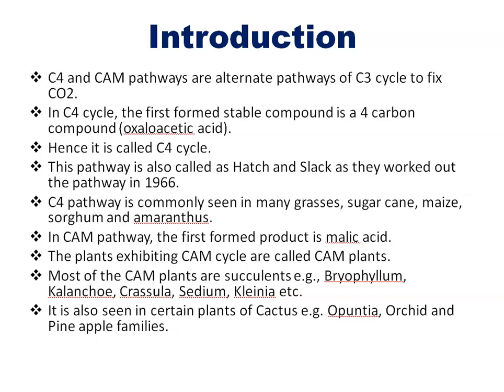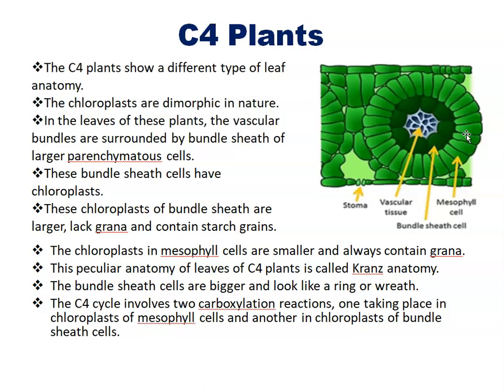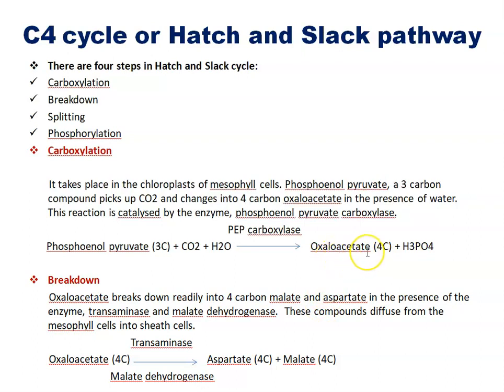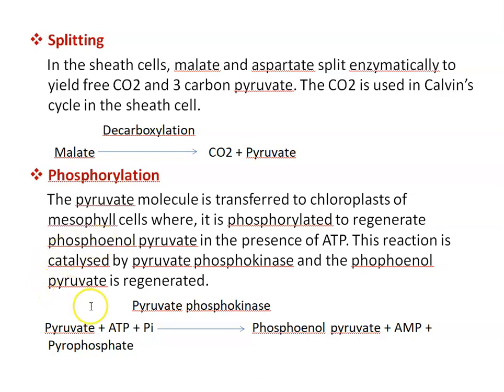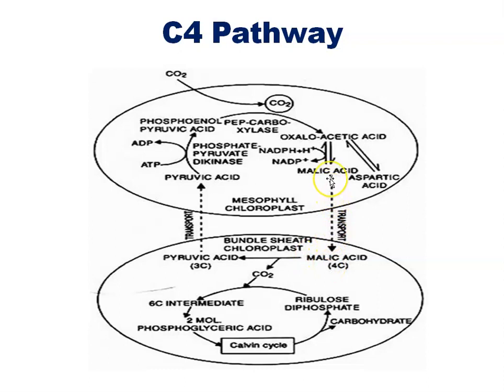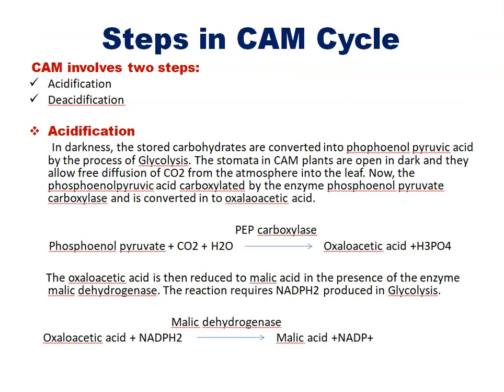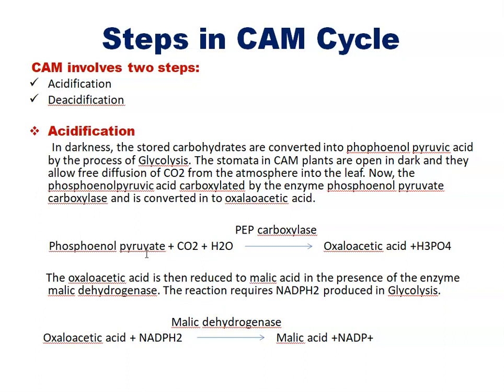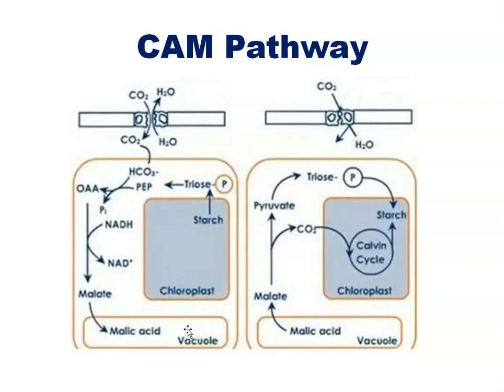CO2 FIXATION-C4 AND CAM PATHWAYS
C4 and CAM pathways are alternate pathways of C3 cycle to fix CO2.
In C4 cycle, the first formed stable compound is a 4 carbon compound (oxaloacetic acid).
Hence it is called C4 cycle.
This pathway is also called as Hatch and Slack as they worked out the pathway in 1966.
C4 pathway is commonly seen in many grasses, sugar cane, maize, sorghum and amaranthus.
In CAM pathway, the first formed product is malic acid.
The plants exhibiting CAM cycle are called CAM plants.
Most of the CAM plants are succulents e.g., Bryophyllum, Kalanchoe, Crassula, Sedium, Kleinia etc.
It is also seen in certain plants of Cactus e.g. Opuntia, Orchid and Pine apple families.
The C4 plants show a different type of leaf anatomy.
The chloroplasts are dimorphic in nature.
In the leaves of these plants, the vascular bundles are surrounded by bundle sheath of larger parenchymatous cells.
These bundle sheath cells have chloroplasts.
These chloroplasts of bundle sheath are larger, lack grana and contain starch grains.
The chloroplasts in mesophyll cells are smaller and always contain grana.
This peculiar anatomy of leaves of C4 plants is called Kranz anatomy.
The bundle sheath cells are bigger and look like a ring or wreath.
The C4 cycle involves two carboxylation reactions, one taking place in chloroplasts of mesophyll cells and another in chloroplasts of bundle sheath cells.